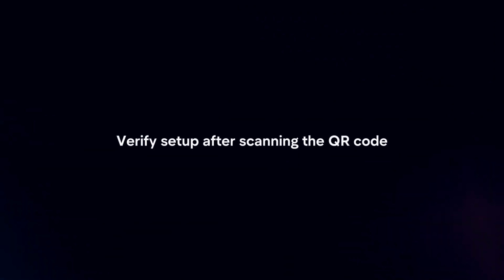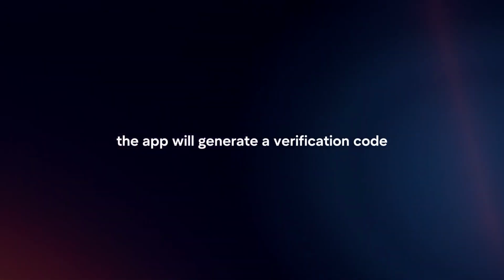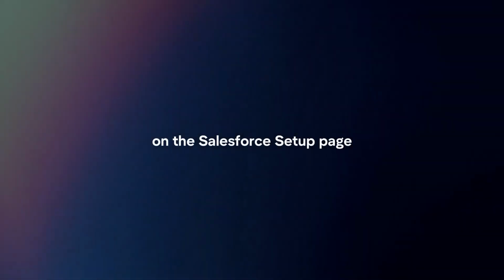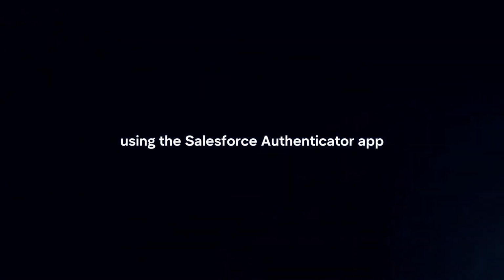How To Connect Salesforce Authenticator App In 2024?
In this video I will explain How You Can Connect Salesforce Authenticator App In 2024.